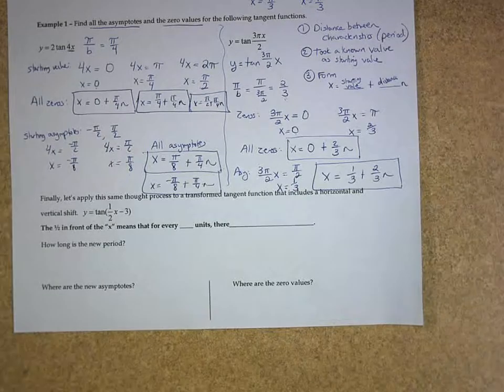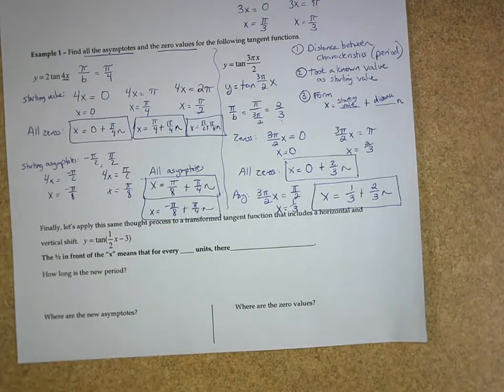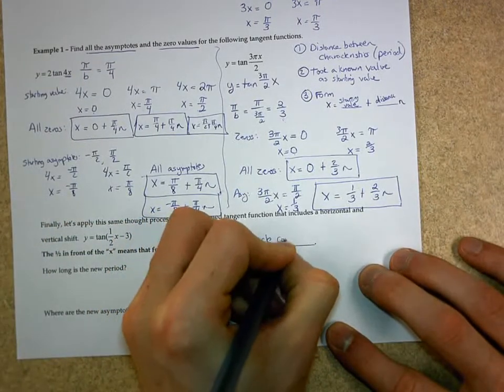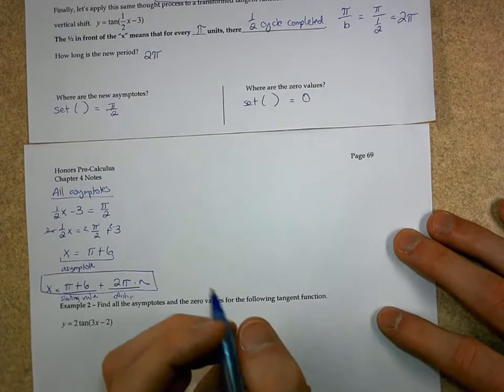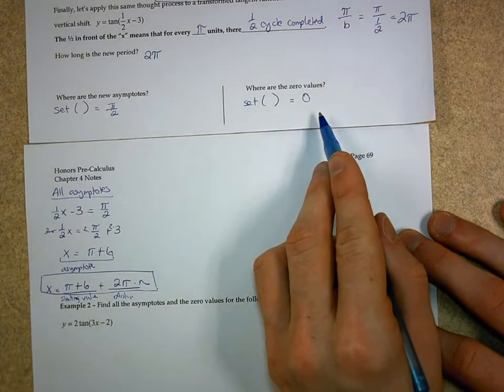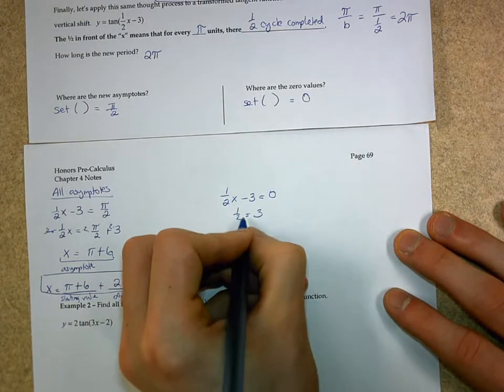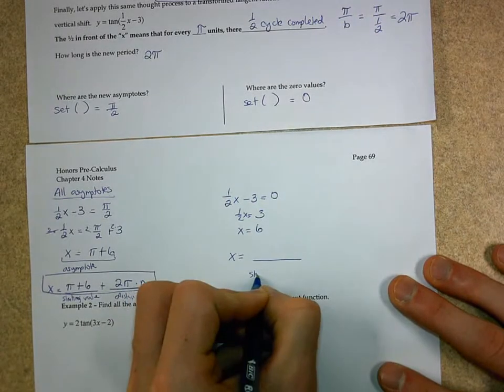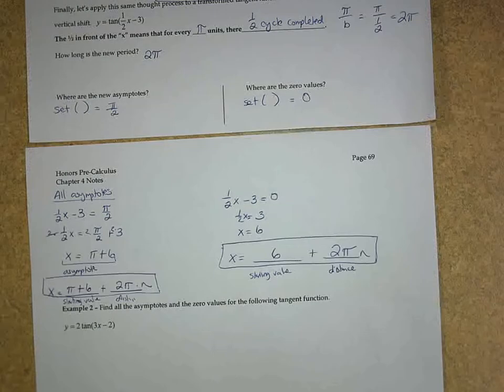Advanced Pre-Calculus Section 4.6 (Notes Page 68 - Part 3 and Page 69)